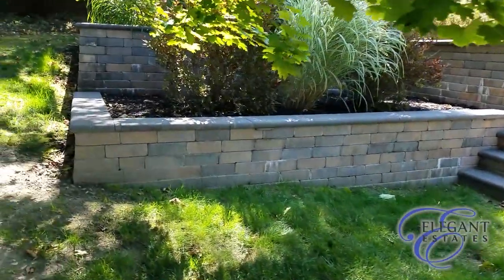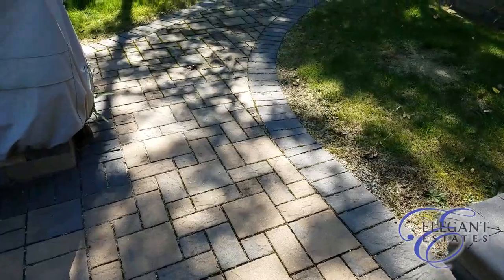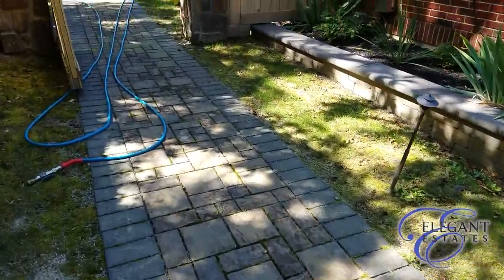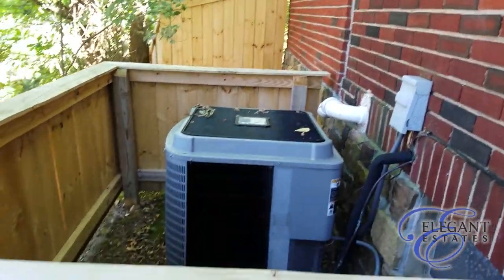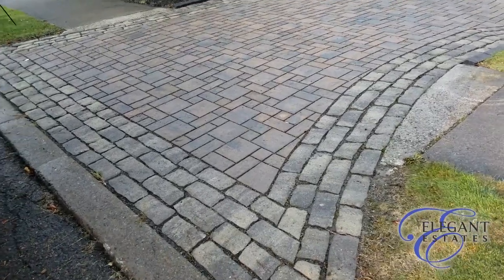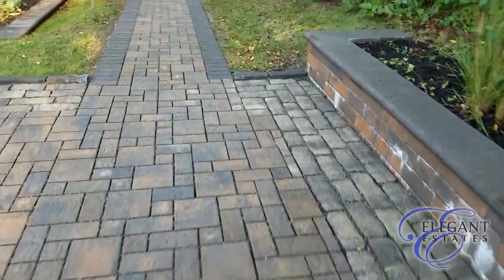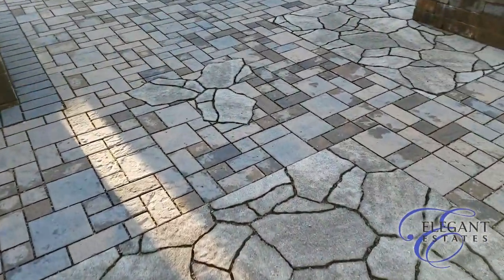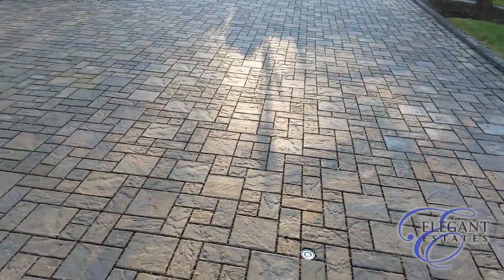PATIO RESTORATION on Cambridge Ledgestone 3-Piece Paver | Permeable Paver Patio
In this video series we journey through a cleaning and restoration of a Cambridge Ledgestone 3-Piece Paver. We clean the surface of the pavers using hot water that we generate on site, and replace the old grade nine joint stone with fresh grade nine stone.  This will allow the surfaces of the joints to maintain their integrity against future cleanings and will allow the joints to remain debris free while still allowing water to flow through.